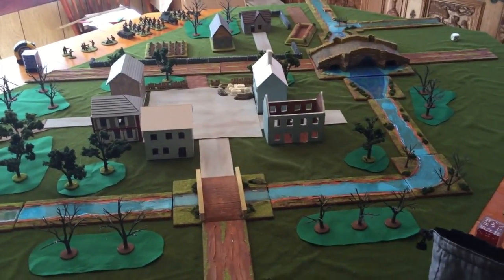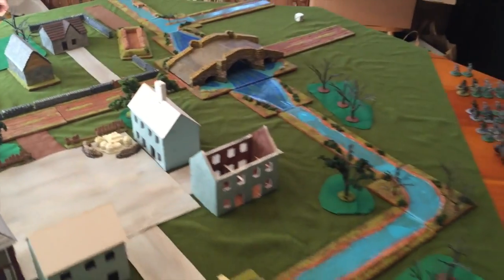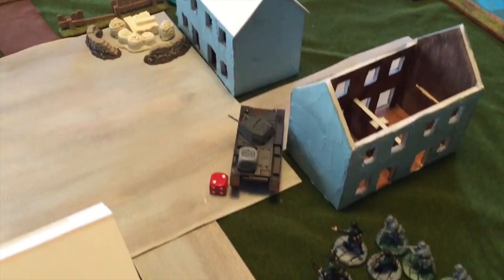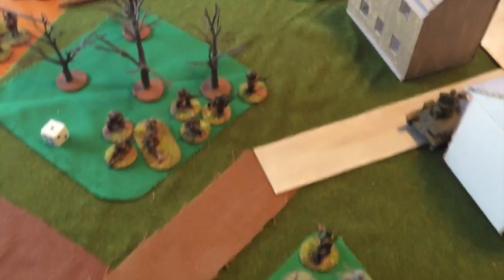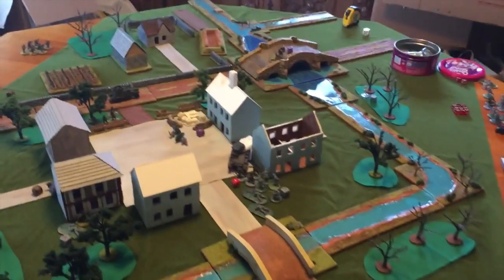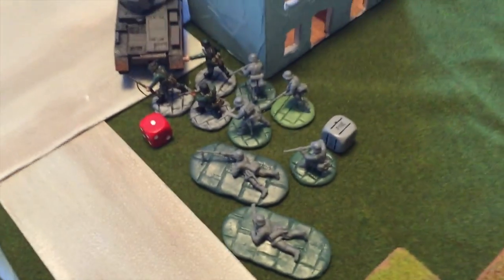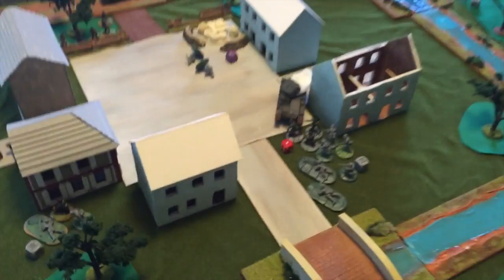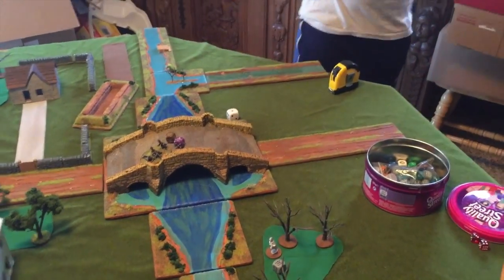Bolt Action Battle Report - 27th Feb '16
This video is Bolt Action Battle Report - 27th Feb '16. In this episode we report on the game from 27th Feb where the BEF joined up again with their Belgian counterparts to hold off the German advance at a key town along one of the Belgian rivers. Will Belgian remain free or will the Germans be victorious? We hope you stick around to find out and enjoy this video.